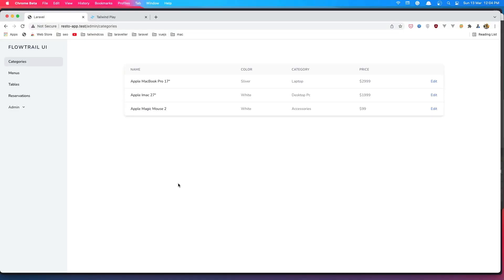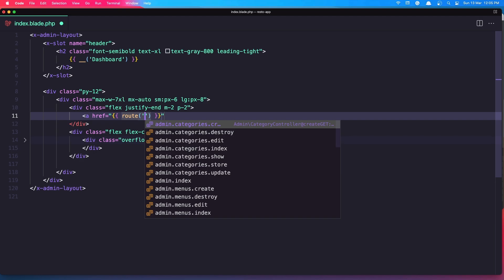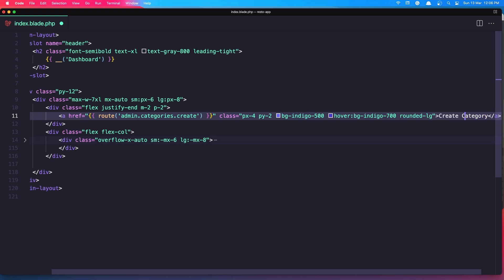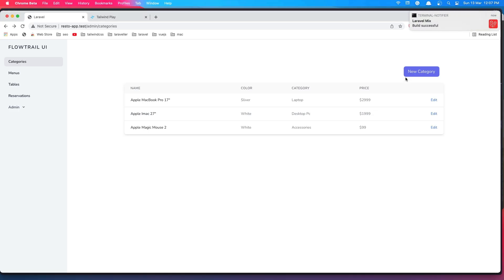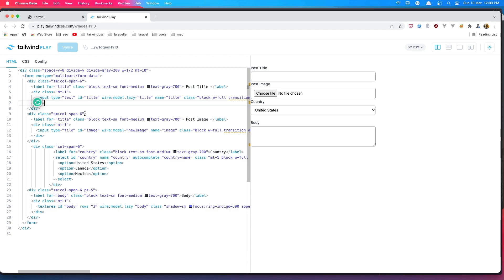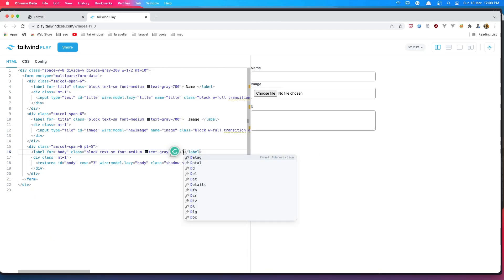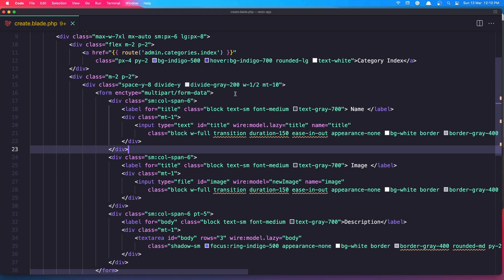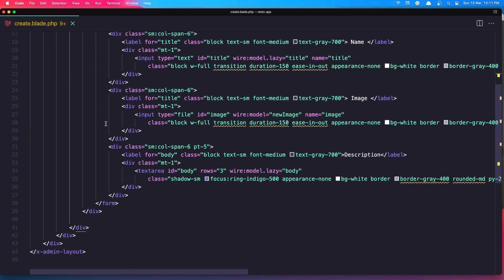#8 Create Form | Laravel Restaurant Reservation Website | Laravel 9 Tutorial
Hello, friends in this video we are going to create a form for laravel restaurant reservation website.